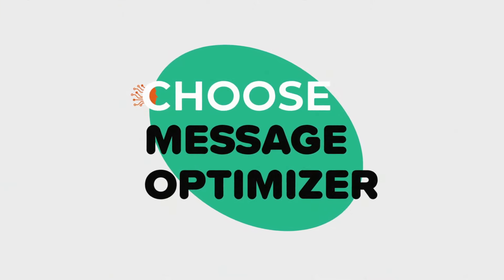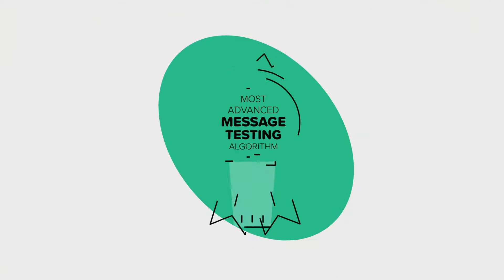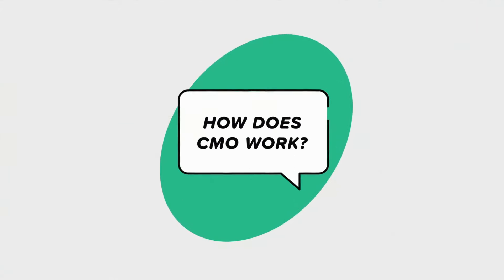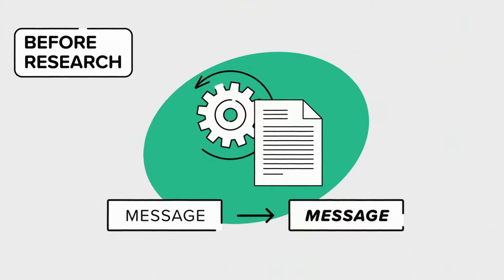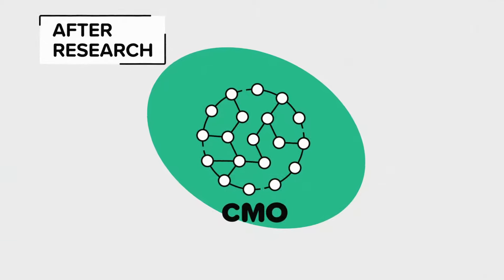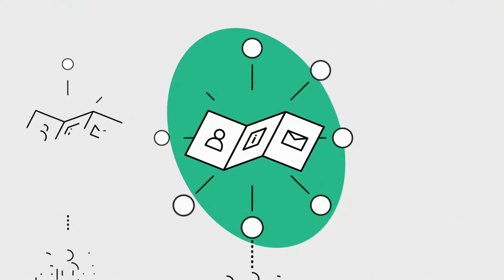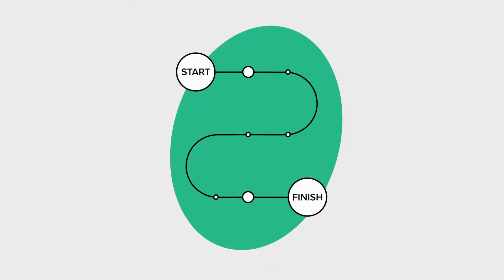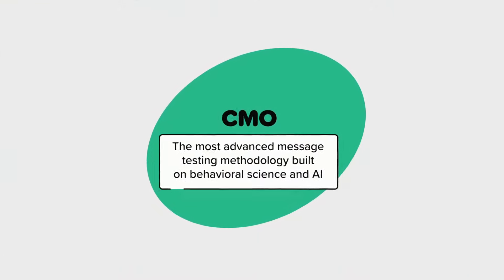Newristics' CMO - The most advanced message testing methodology in the market research industry.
Newristics' CMO or Choose Message Optimizer uses a combination of Behavioral Science and AI to test 100s of messages without a large sample size, making it the most advanced message testing methodology available in the market research industry today. CMO not only tests messages but also improves them and then identifies the best message storyflow for omni-channel message execution.

Say good-bye to MaxDiff/Turf and say hello to CMO!

About Newristics:
Newristics specializes in using decision heuristics science and advanced machine learning algorithms to optimize brand messaging for pharmaceutical companies. Working closely with marketers and market researchers, Newristics helps pharma brands bring the best messaging campaigns to market - faster, cheaper, and better.
⏩ Top 20/20 pharmaceutical companies consistently use Newristics
⏩ 1 in 3 new drugs launched in pharma have used Newristics
⏩ 100% success rate in improving the effectiveness of any messaging campaign
⏩ 1.7X average improvement in messaging performance vs. benchmarks